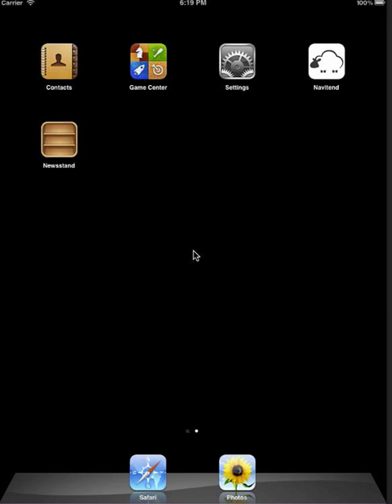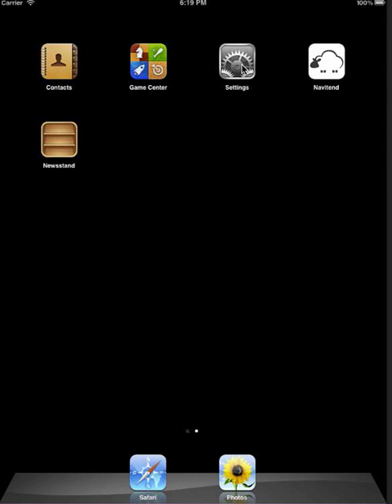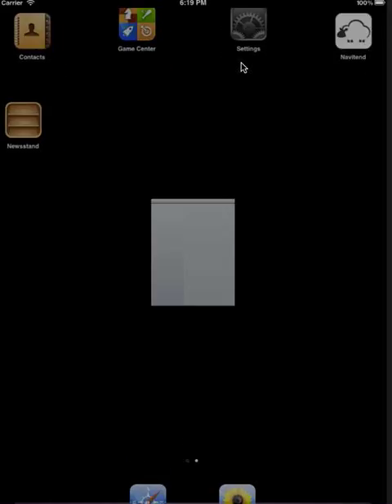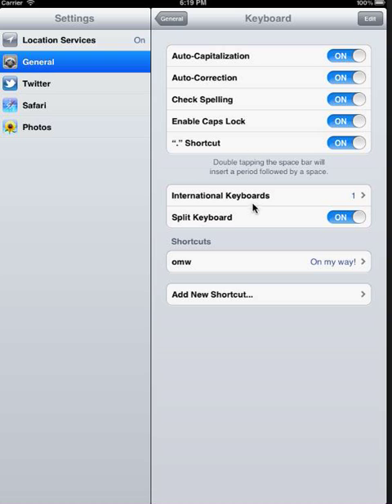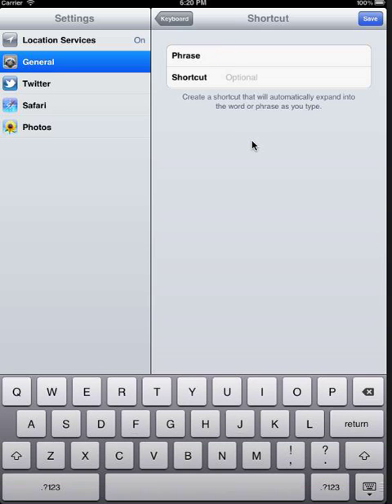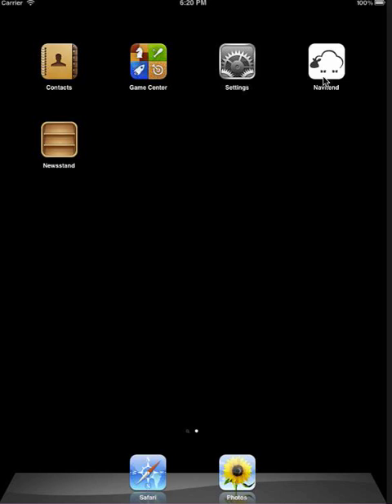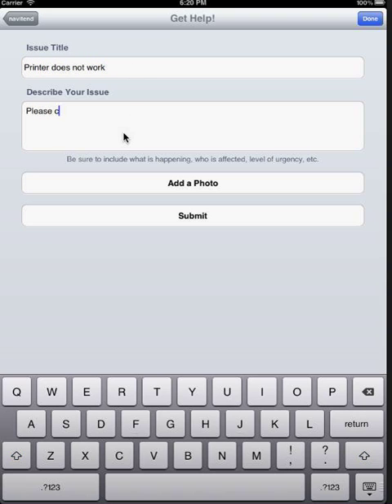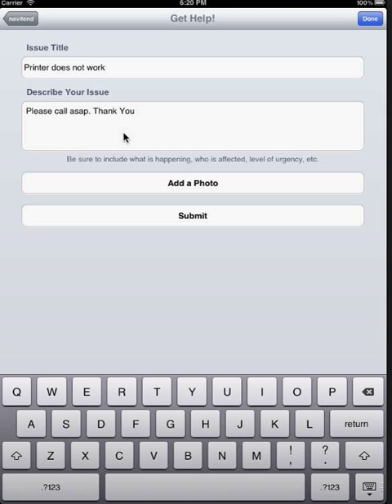How to Setup Shortcuts for iPhone and iPad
Learn how to use shortcuts on iPhone or iPad to make typing easier.